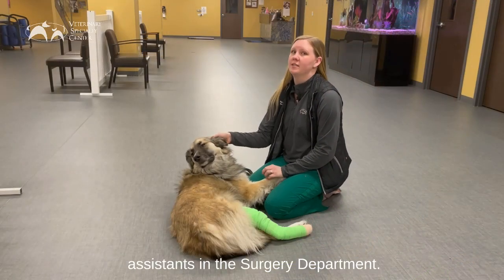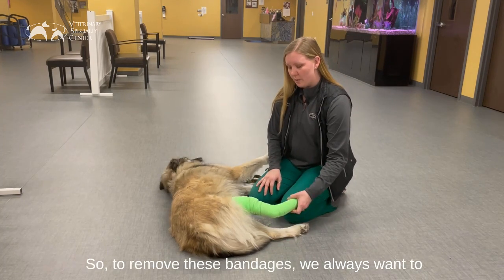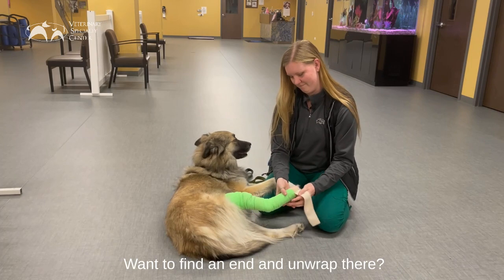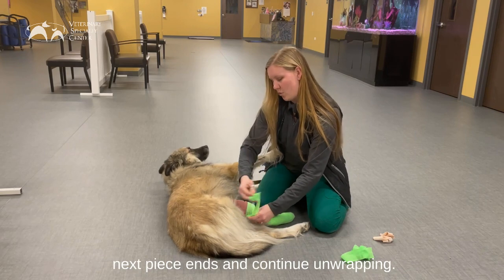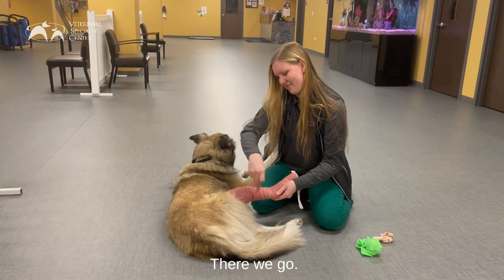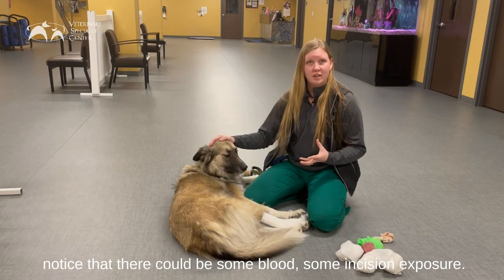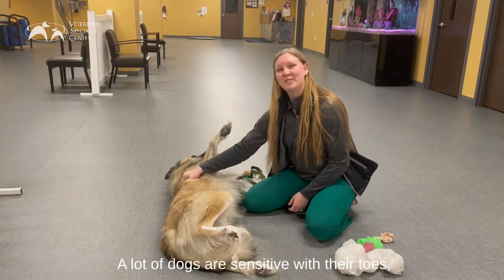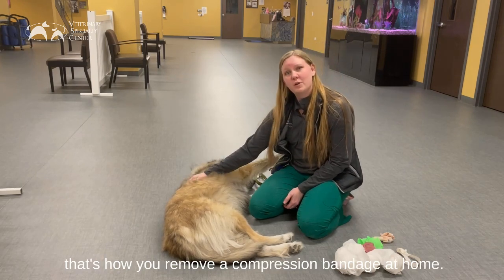How to Remove a Compression Bandage - Veterinary Specialty Center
Dogs and cats that have stifle or knee procedures are sent home from our Surgery Department wearing a compression bandage. Removing them can be daunting if you have not done it previously. Here's a tutorial on how to remove a compression bandage. Thank you Creamer for being such a good sport during our demonstration.

Background music license - SV2XCXTEC1BU8SSP
"The Lighthouse" - Sounds like Sander